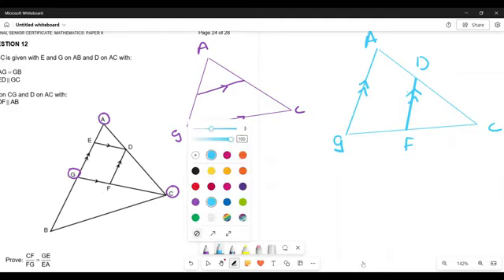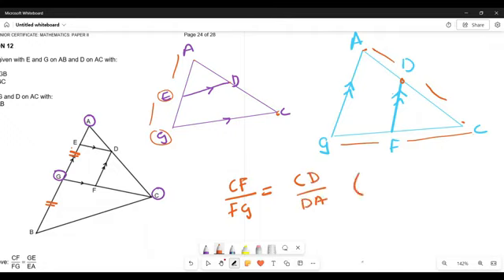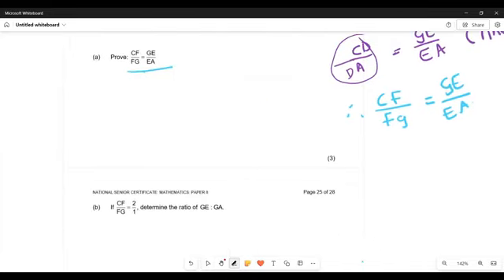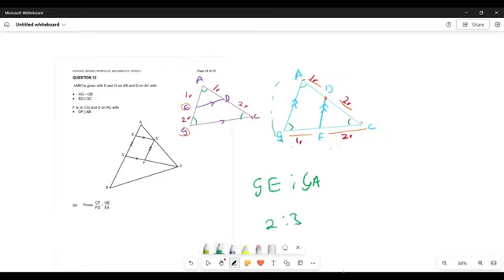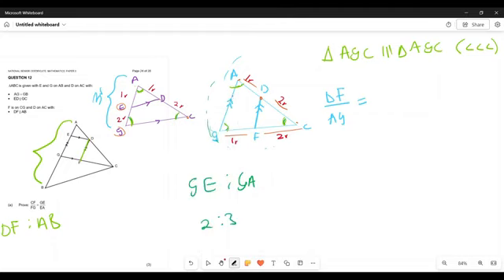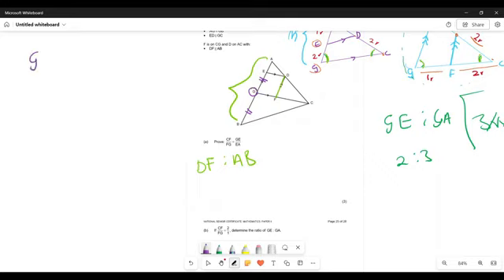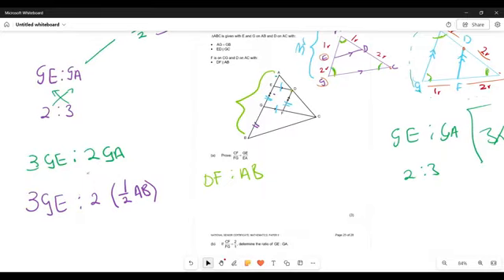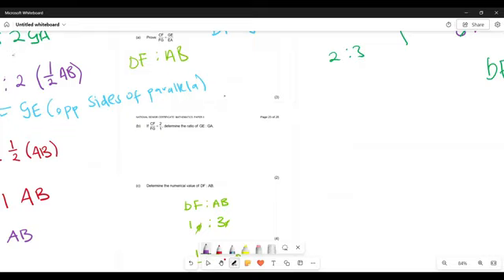Grade 12 Mathematics Euclidean Geometry Exam Question Nov 2022